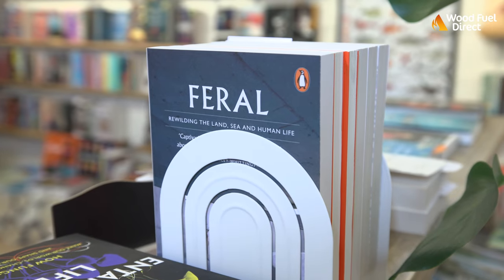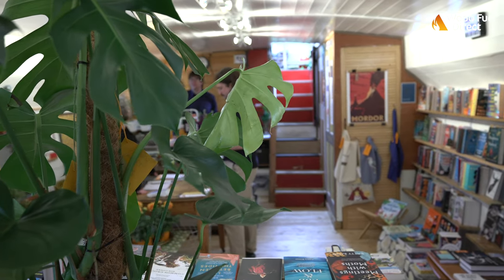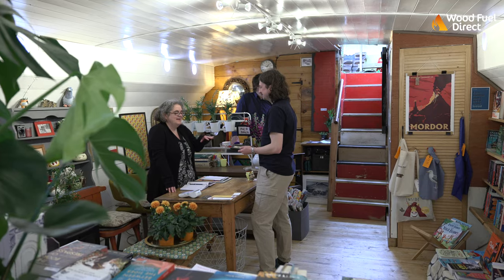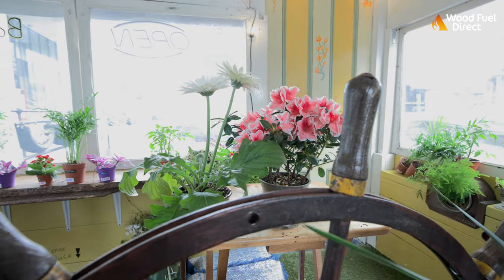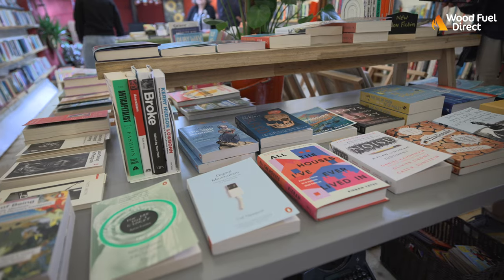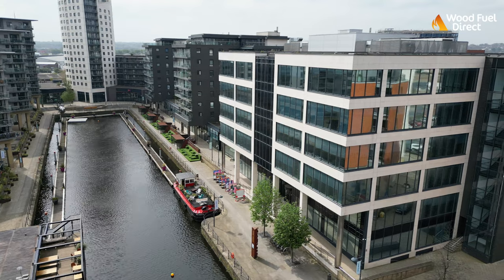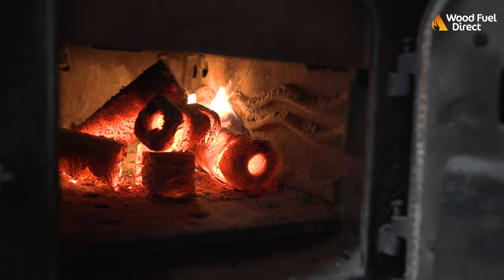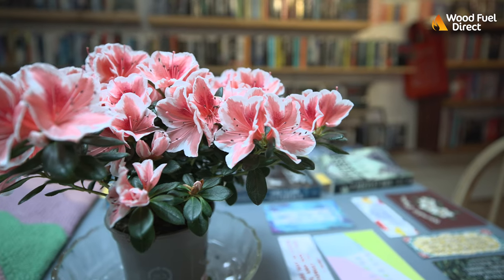Hotties Heat Hogs | Hold Fast Bookshop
We visited Victoria and Chris Bonner, who have transformed a 76-year-old former coal barge into an incredible floating bookshop where locals can dive into literature by a log fire.

Here they discuss the history behind 'Hold Fast Bookshop' and its purpose within the community.